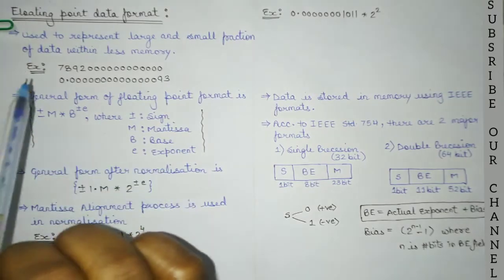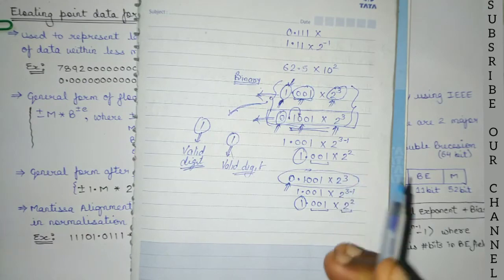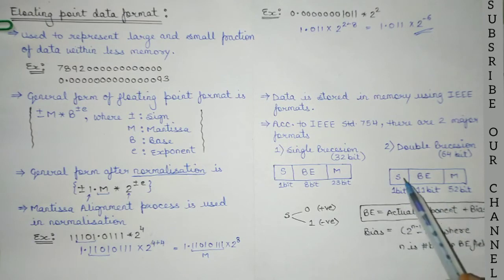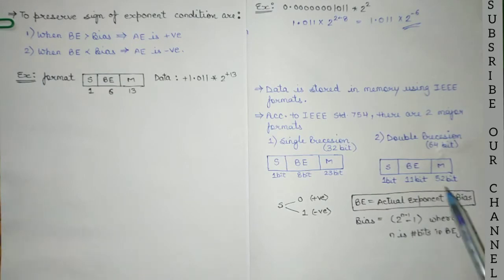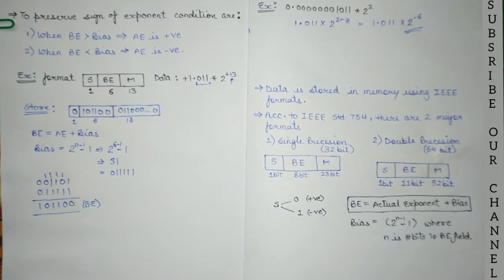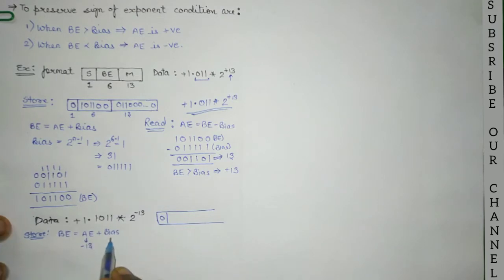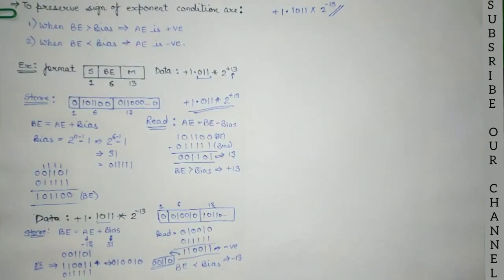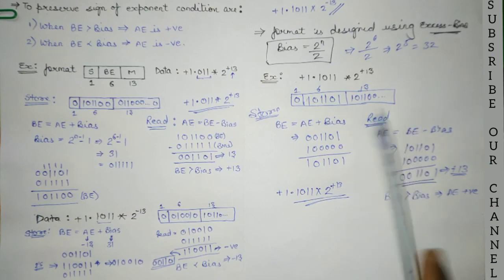08. Floating Point Data Format | Single Precision, Double Precision & Normalization | COA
Learn everything about floating point data in just 25 Minutes. Detailed explanation with examples to support the discussion. It is very important topics which comes under number system and can be asked frequently.
In this video we will discuss the following:
1) Why we use Floating Point Data Format?
2) Generalized syntax of representation?
3) Why Normalization is required in Floating Point Data Format?
4) What is Single Precision and Double Precision?
5) How to Store and Retrieve the value?